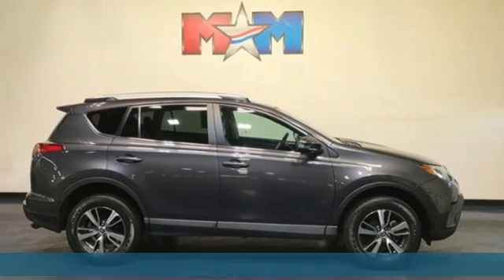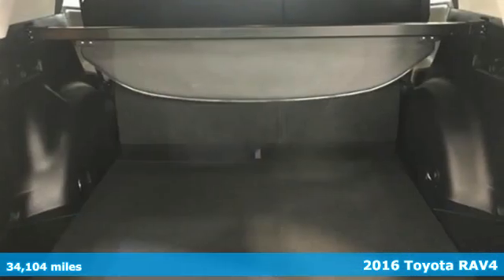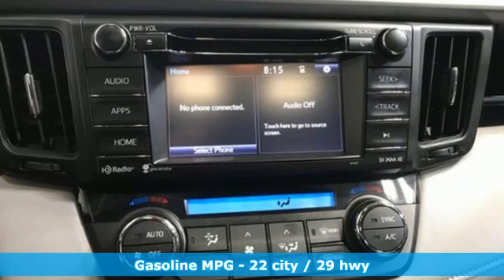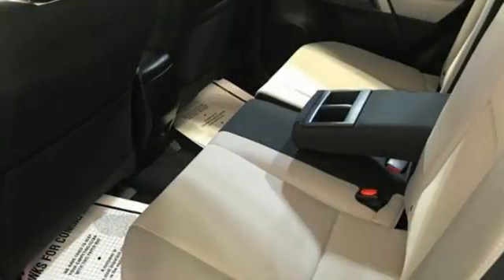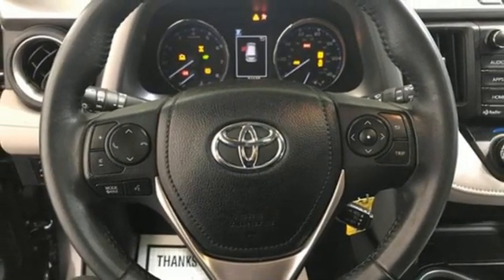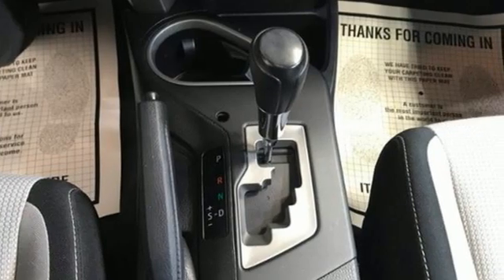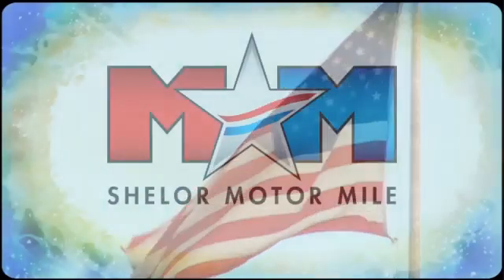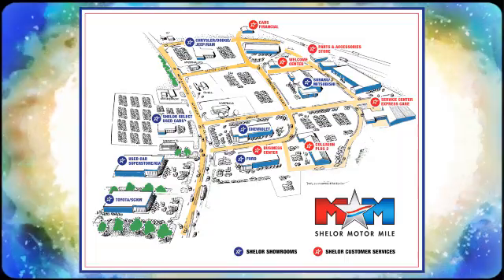Used 2016 Toyota RAV4 Christiansburg VA Blacksburg, VA TY201316A - SOLD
Year: 2016
Make: Toyota
Model: RAV4
Trim: Sport Utility
Engine: 2.5L 4 Cylinder Engine
Transmission: 6-Speed A/T
Color: Magnetic Gray Metallic
Interior: Ash
Mileage: 34104
Stock #: TY201316A
VIN: 2T3RFREV0GW497314
Very Good Conditon, GREAT MILES 34,092! $800 below NADA Retail!, FUEL EFFICIENT 29 MPG Hwy/22 MPG City! Moonroof, iPod/MP3 Input, Bluetooth, Dual Zone A/C, Back-Up Camera, Aluminum Wheels, All Wheel Drive, Power Liftgate AND MORE!br /br /KEY FEATURES INCLUDEbr /Sunroof, All Wheel Drive, Power Liftgate, Back-Up Camera, iPod/MP3 Input, Bluetooth, Aluminum Wheels, Dual Zone A/C Rear Spoiler, MP3 Player, Satellite Radio, Keyless Entry, Remote Trunk Release. Toyota XLE with Magnetic Gray Metallic exterior and Ash interior features a 4 Cylinder Engine with 176 HP at 6000 RPM*. Serviced here, Originally bought here, Local Trade-In br /br /EXPERTS ARE SAYINGbr /Edmunds.com's review says The cargo bay measures 38.4 cubic feet and opens up to a generous 73.3 cubes when the second row is folded. That's one of the largest capacities in the class. There's also a payoff for that low-mounted rear seat: a very flat load floor and low load-in height. . Great Gas Mileage: 29 MPG Hwy. br /br /AFFORDABILITYbr /AutoCheck One Owner This RAV4 is priced $800 below NADA Retail. br /br /VISIT US TODAYbr /At Shelor Motor Mile we have a price and payment to fit any budget. Our big selection means even bigger savings! Need extra spending money? Shelor wants your vehicle, and we're paying top dollar! br /br /Tax DMV Fees & $597 processing fee are not included in vehicle prices shown and must be paid by the purchaser. Vehicle information and equipment is based off standard equipment as decoded from VIN and may vary from vehicle to vehicle.br /